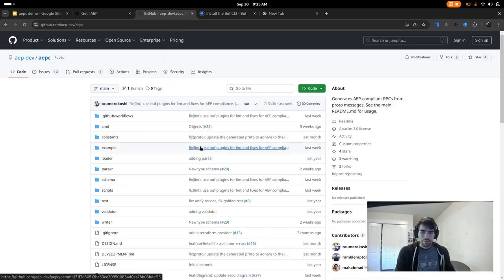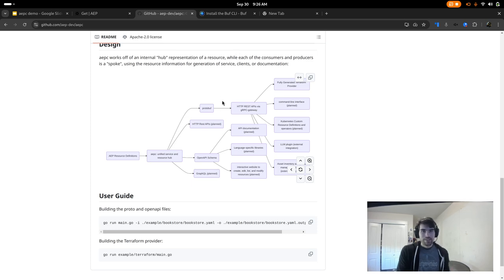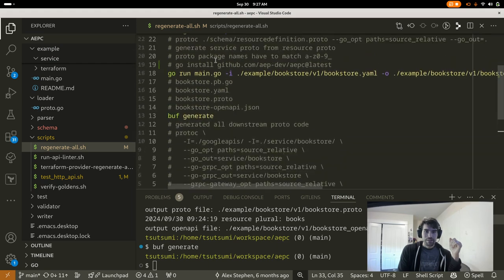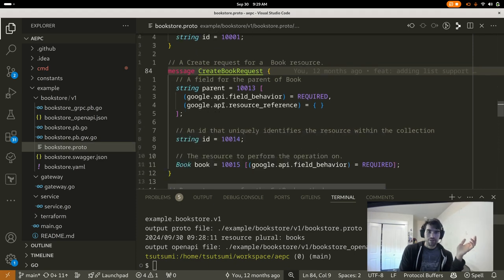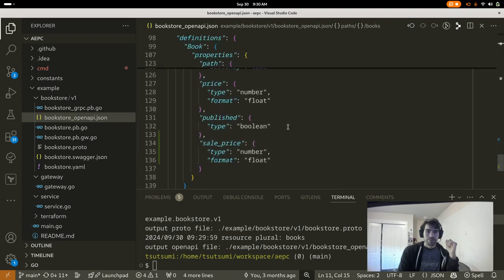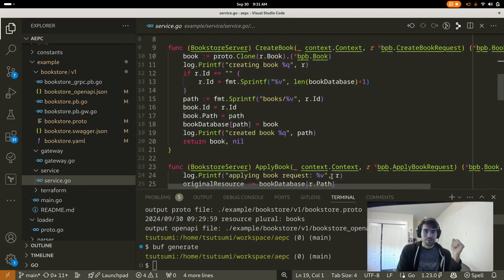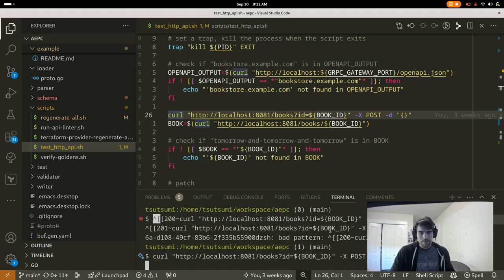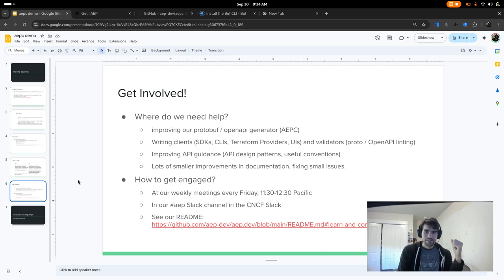aep.dev (part 2): generate gRPC and HTTP APIs with aepc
Part 2 of a series around aep.dev, an API specification and toolkit for user-friendly APIs, fully code generated clients and service interfaces.

In this video we talk about aepc, our API compiler which can significantly reduce time on boilerplate code.